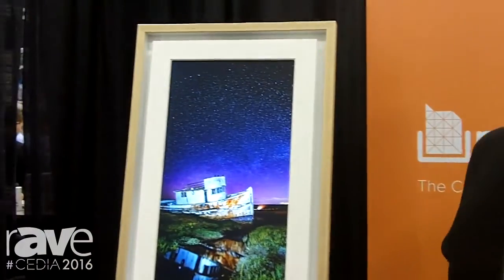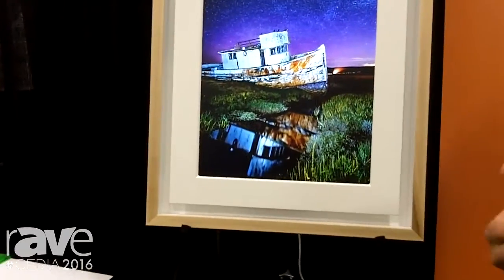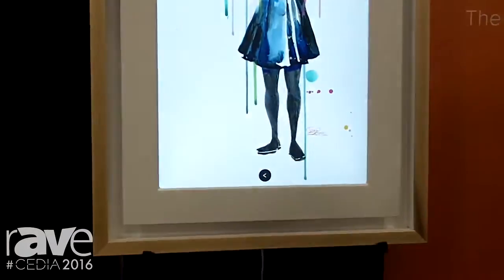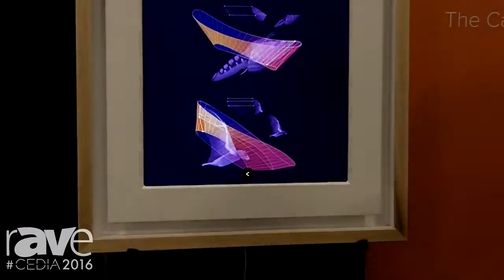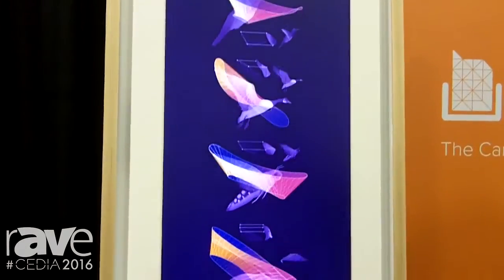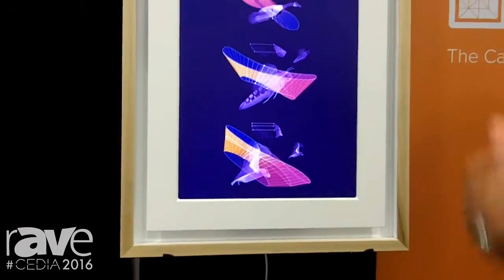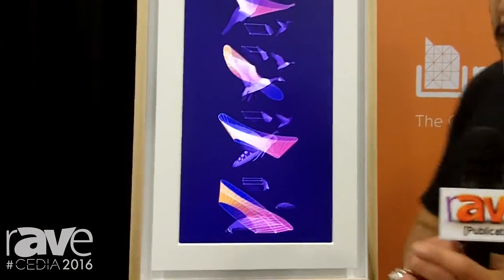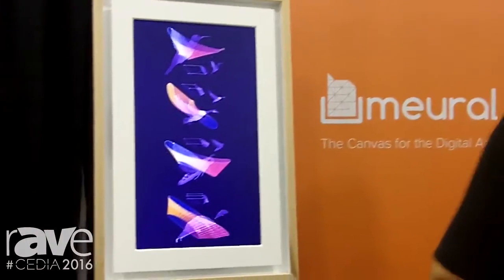CEDIA 2016: Meural Features the Meural Digital Canvas